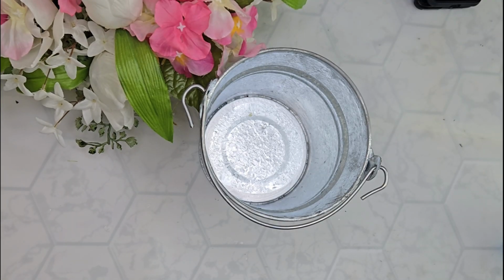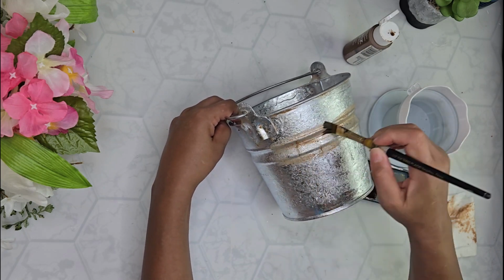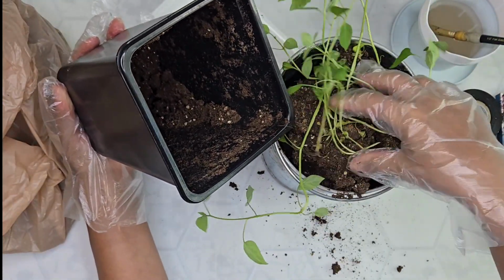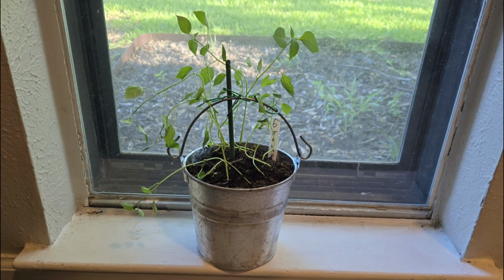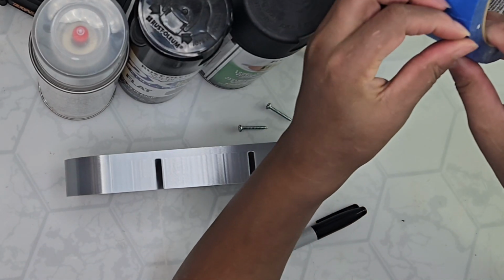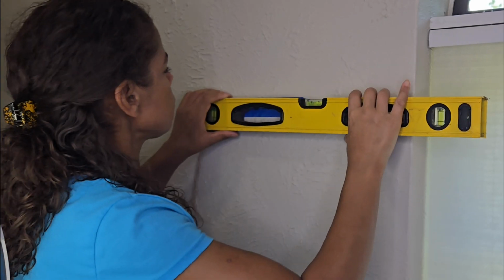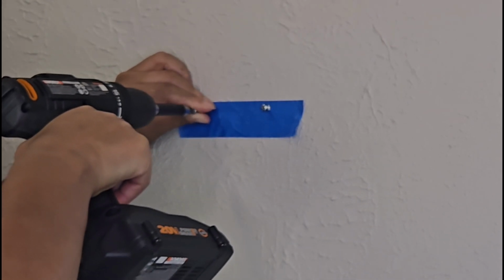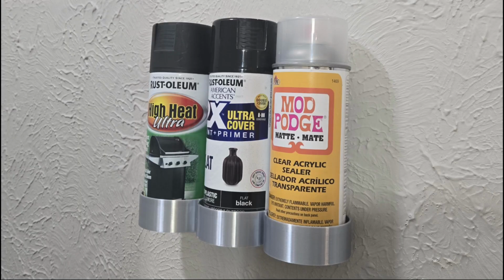Bucket planter and Spray Paint Can Holder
Let's make a metal bucket into a planter!  This project was very quick and easy. Follow along to make some cool home decor. We also made a spray paint can wall holder which is very useful in my craft room.

These were easy to make, as usual, and are open to any ideas, or different colors you have or materials you want to use! You could of course adjust the colors or patterns to your liking.

Products I used:
DIY Planter:
- Lowe's metal bucket
- Brown paint
- Plant holder rings

**Standard items are needed for almost any craft: scissors, tape measure, jute cord, glue, hot glue, pencil/pen, etc

Visit me on Instagram: nattys.crafts